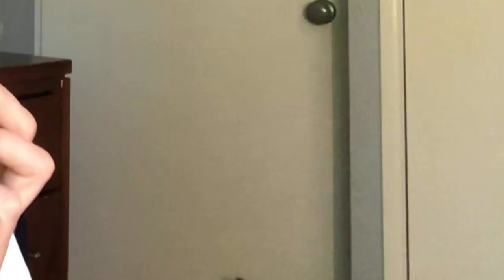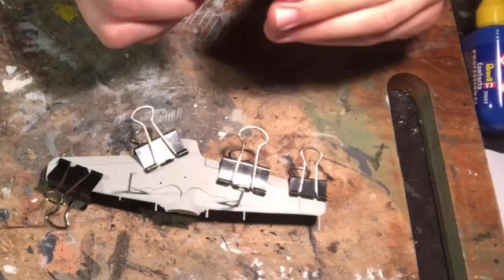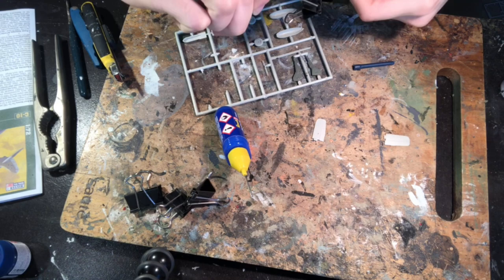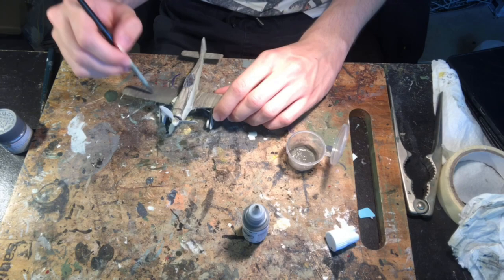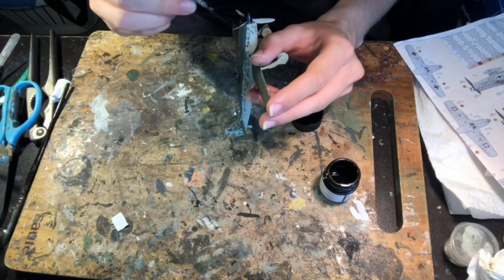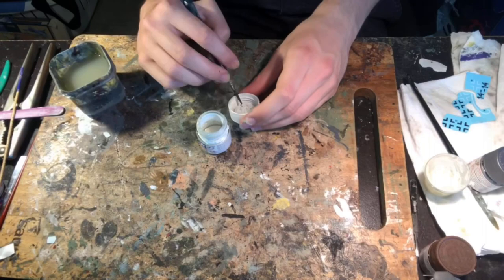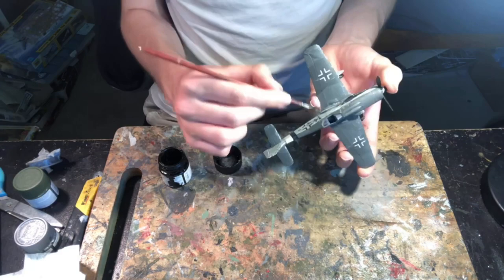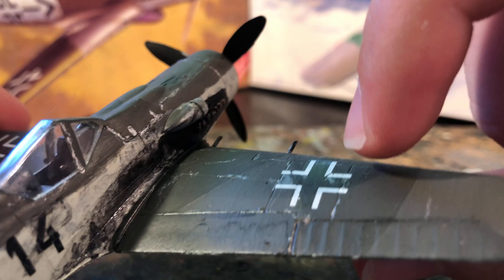Build and Review Mistercraft 1/72 Scale Focke Wulf FW190D “Rudel” - The Worst Kit I've Ever Made?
Greetings and welcome to Luca Sprues, In this video I will build and review the 1/72 Scale Mistercraft Fw190D. Spoiler alert, not a good kit...

Thanks very much for watching, very special thanks to our current patrons: Archie Palmer, IMO, J and K Jones and Jon Moss.